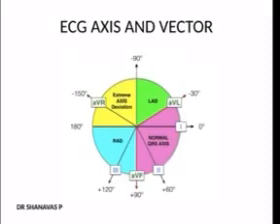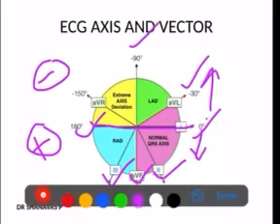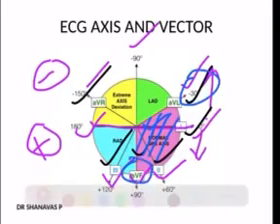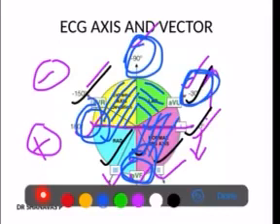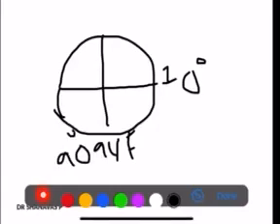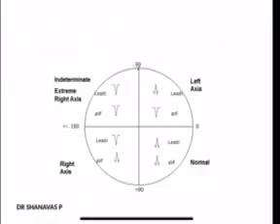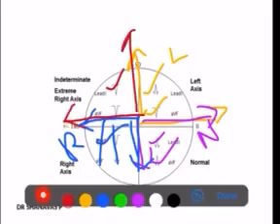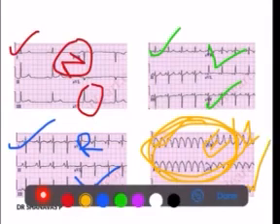ECG BASICS 3 AXIS DETERMINATION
This is a basic ECG mastering program. All the aspects of ECG will be discussed in detail from simple to complex scenarios in various sessions. This will be especially useful for the students, graduates, postgraduates, and beginners.